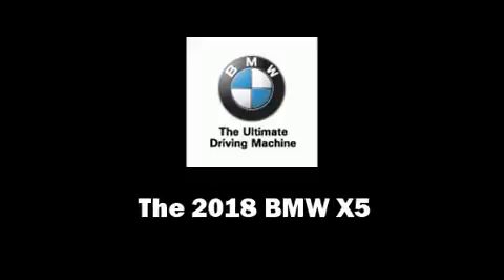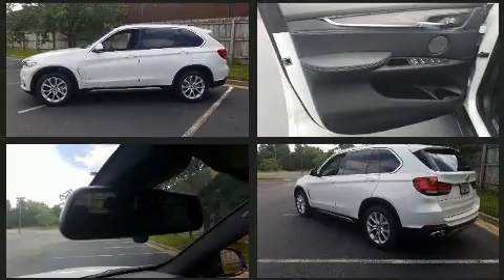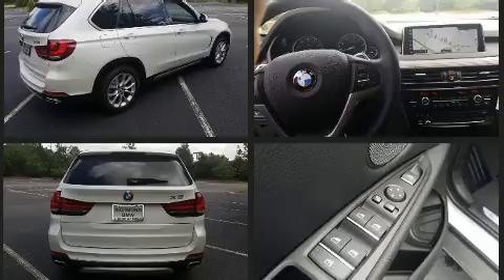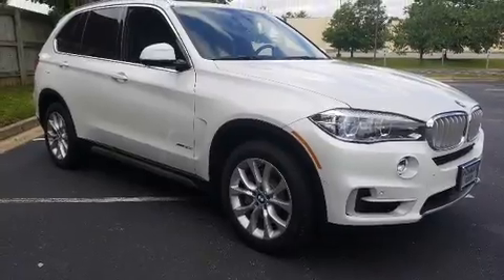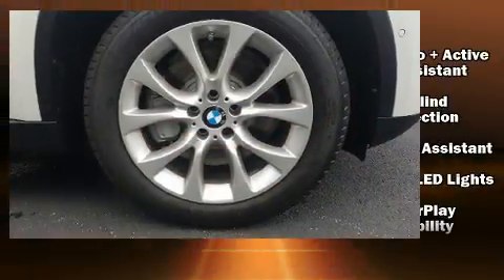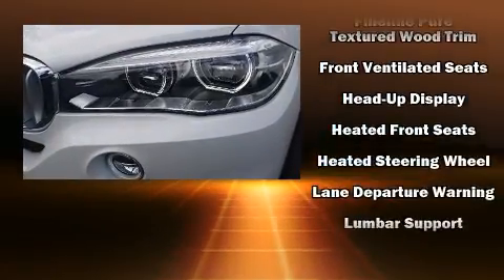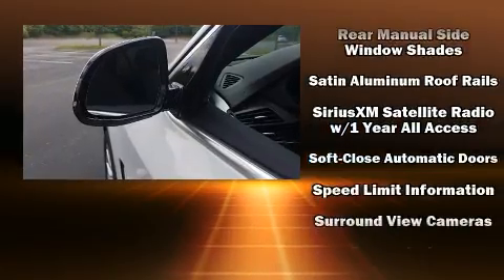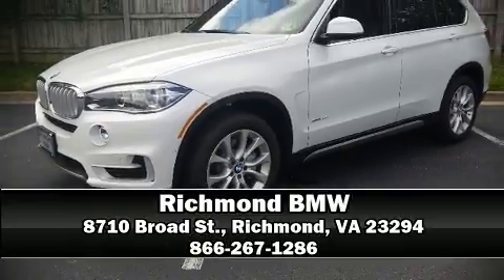2018 BMW X5 xDrive50i in Richmond, VA 23294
Richmond BMW
8710 Broad St.

The 2018 BMW X5 It features an automatic transmission, all-wheel drive, and a powerful 8 cylinder engine. The engine breathes better thanks to a turbocharger, improving both performance and economy. All of the premium features expected of a BMW are offered, including: speed sensitive wipers, automatic dimming door mirrors, heated and ventilated seats, a power liftgate, lane departure warning, a roof rack, and power front seats. The unique heads-up display projects vehicle information onto the windshield, including speed, gear selection and engine speed. Drivers benefit by not having to take their eyes off the road. With high intensity discharge headlights illuminating your path, you'll always appreciate maximum visibility. You and your passengers will enjoy the stereo system, which includes a CD player with MP3 capability, steering wheel mounted audio controls, A 20 gigabyte hard drive, and 16 speakers, providing excellent sound throughout the cabin. BMW also prioritized safety and security with features such as: dual front impact airbags with occupant sensing airbag, head curtain airbags, traction control, brake assist, anti-whiplash front head restraints, a security system, an emergency communication system, and 4 wheel disc brakes with ABS. Adaptive cruise control maintains a pre set distance behind the car ahead of you, simplifying highway driving and enhancing safety. Our sales reps are knowledgeable and professional. They'll work with you to find the right vehicle at a price you can afford. Stop in and take a test drive!